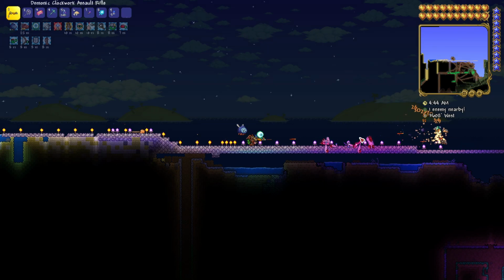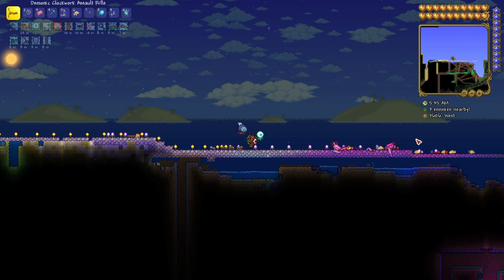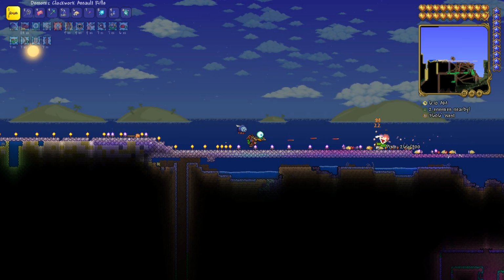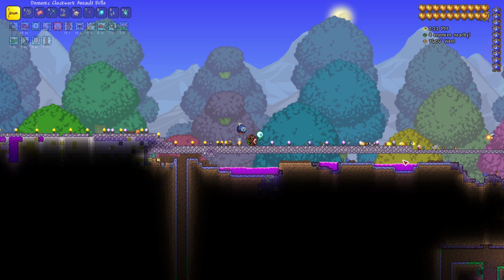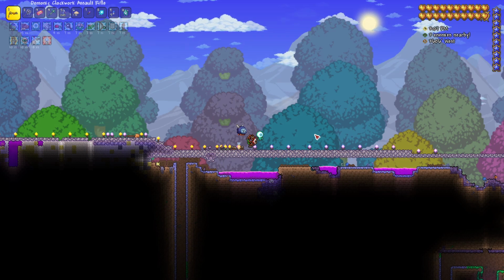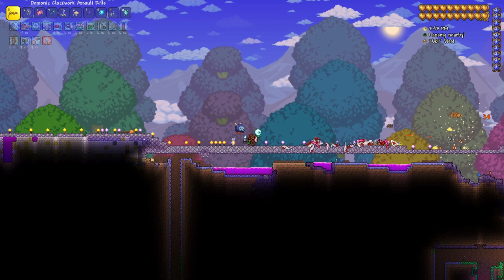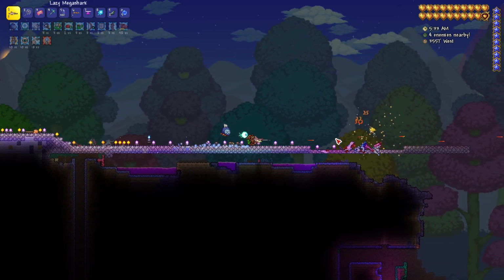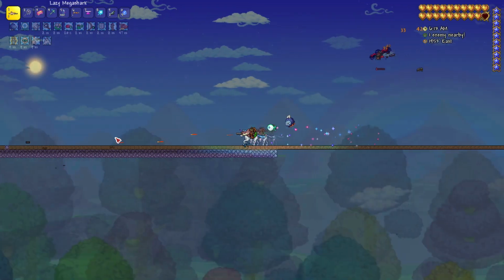How to farm Blessed Apple in Terraria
↓EXPAND↓

➜ If you want to watch us LIVE on twitch, come here - Twitch